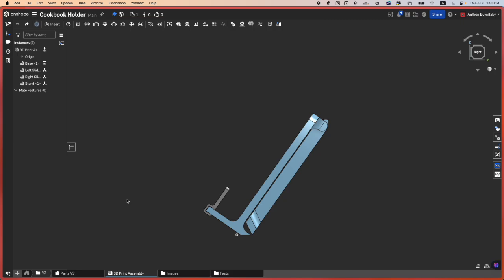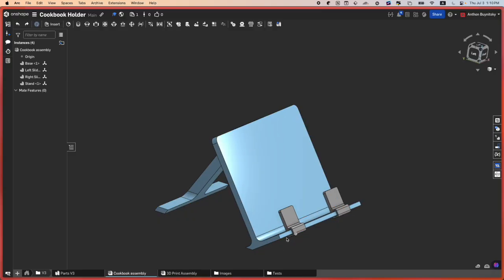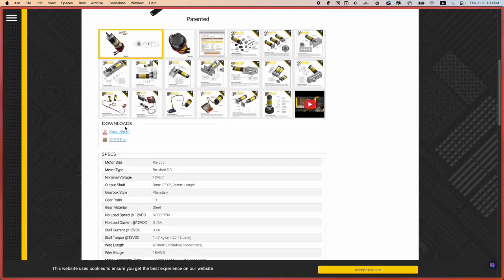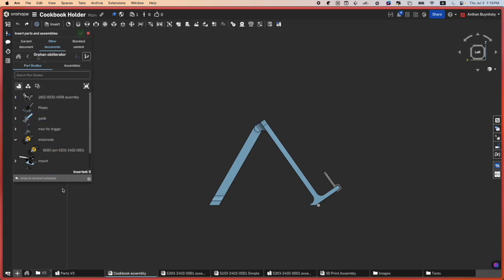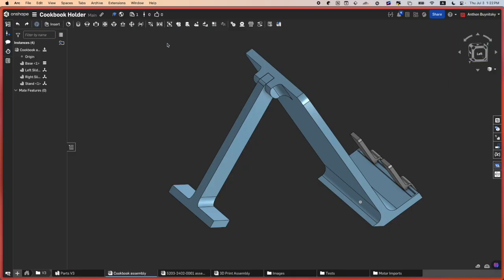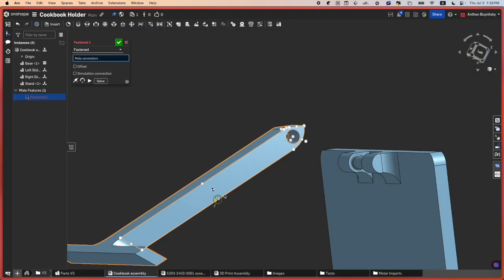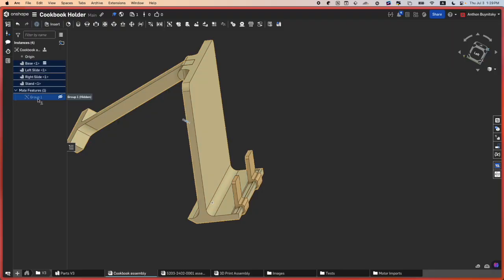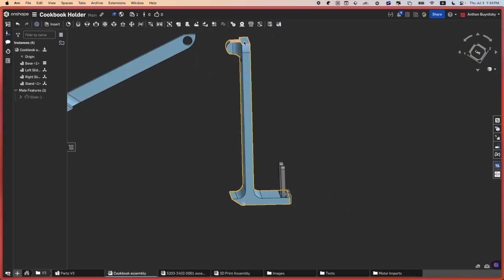FTC S3E1: Intro to Assembly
I highly recommend to practice assembly in any way you can - thats honestly the best way to learn it